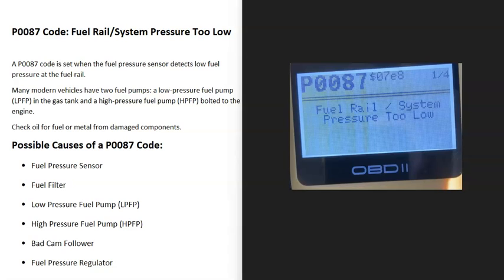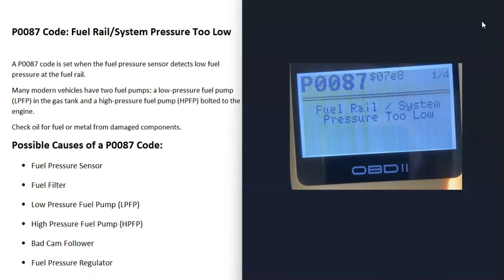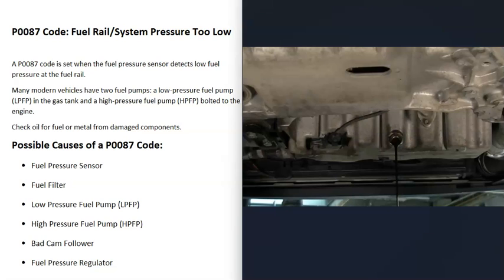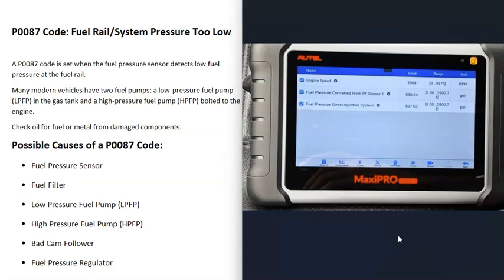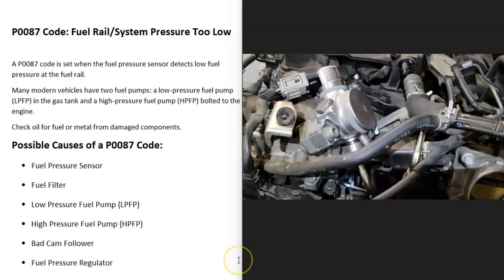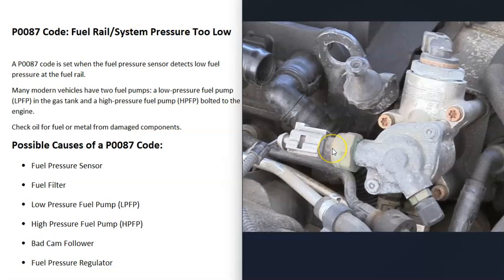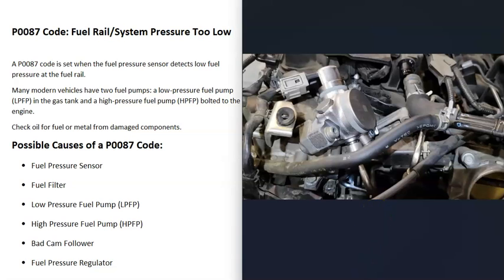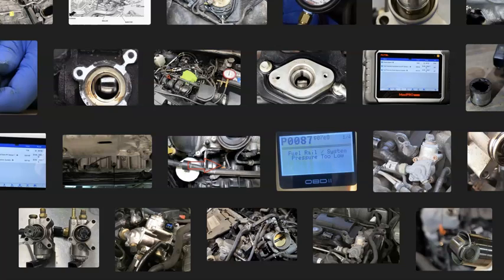Causes and Fixes P0087 Code: Fuel Rail/System Pressure Too Low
How to fix a P0087 engine code: Fuel Rail/System Pressure Too Low
A P0087 code is set when the fuel pressure sensor detects low fuel pressure at the fuel rail.
Many modern vehicles have two fuel pumps: a low-pressure fuel pump (LPFP) in the gas tank and a high-pressure fuel pump (HPFP) bolted to the engine.
Check oil for fuel or metal from damaged components.

Possible Causes of a P0087 Code:
Bad Fuel Pressure Sensor
Clogged Fuel Filter
Bad Low Pressure Fuel Pump (LPFP)
Bad High Pressure Fuel Pump (HPFP)
Bad Cam Follower
Bad Fuel Pressure Regulator